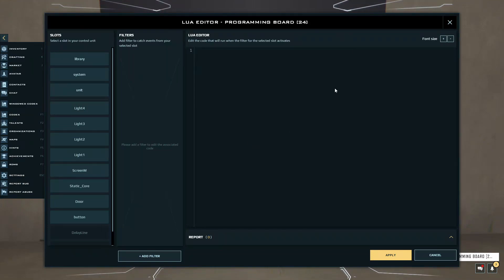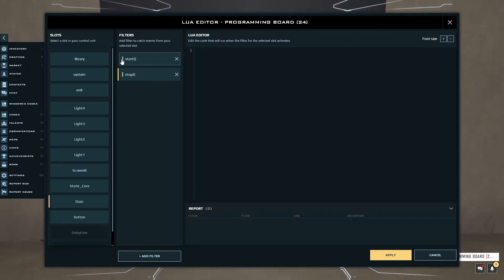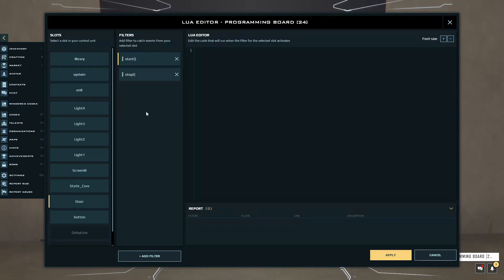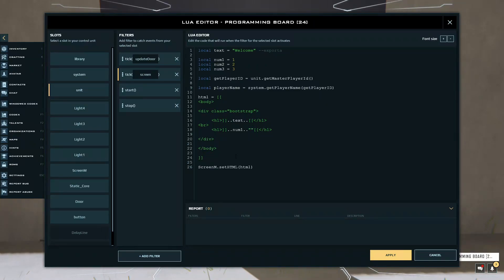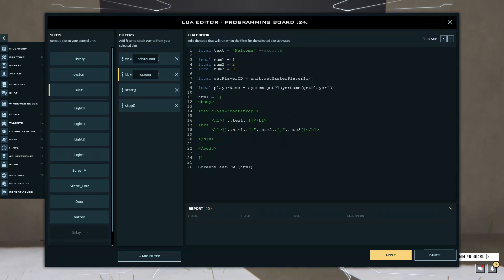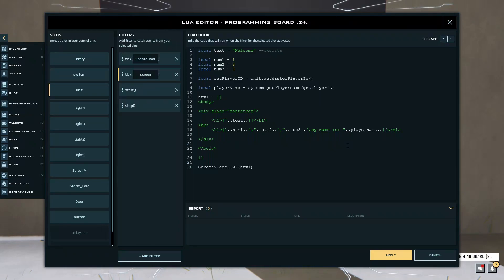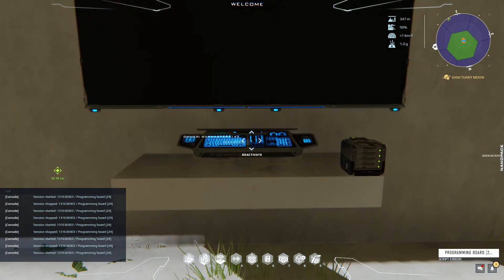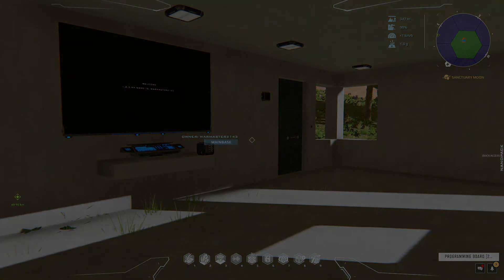Display Multiple Variables On Screen #5 - Dual Universe - LUA Scripting Tutorial